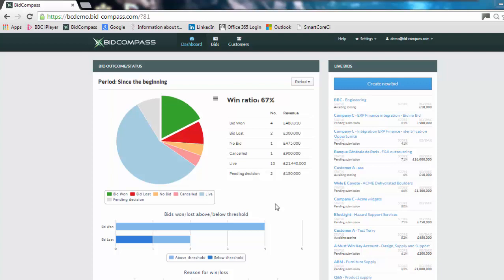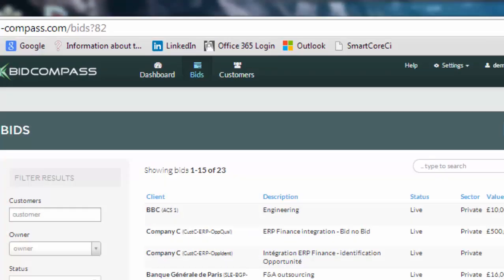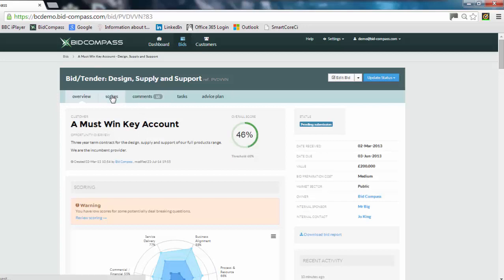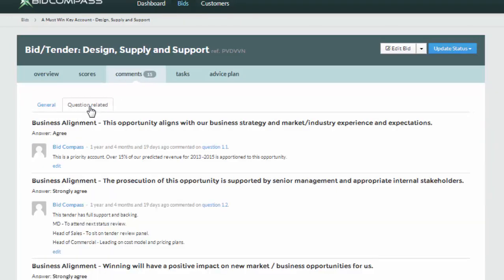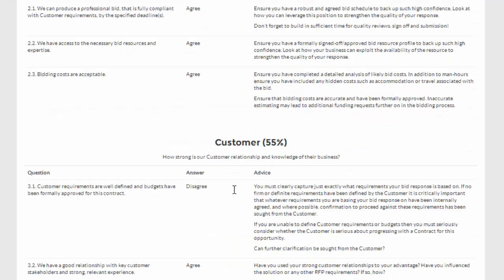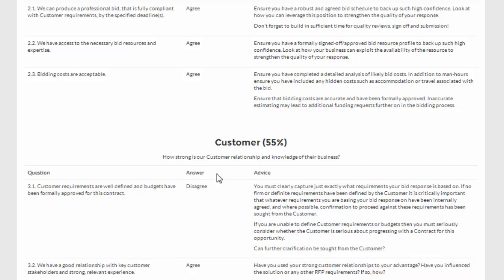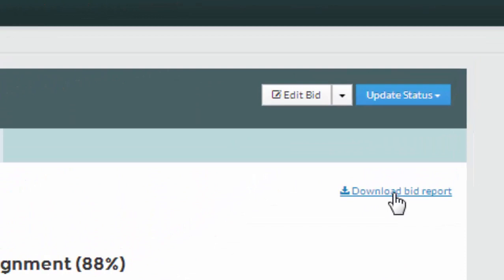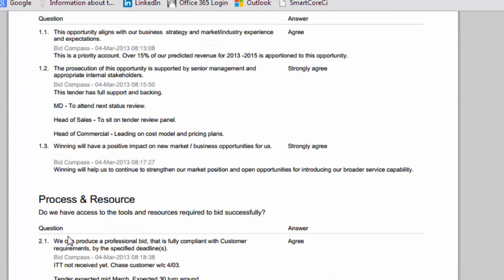Bid Compass: Win Loss Analysis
Bid Compass captures all your critical bid information to enable better post-bid lessons learnt and win / loss analysis. In this demo we see how it works and look at capturing and reporting our decision making at a point in time.